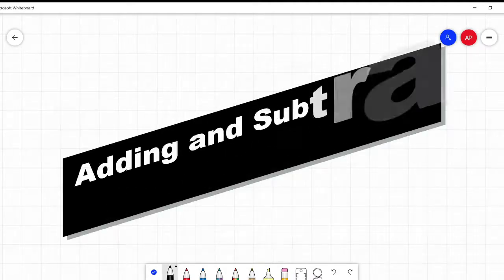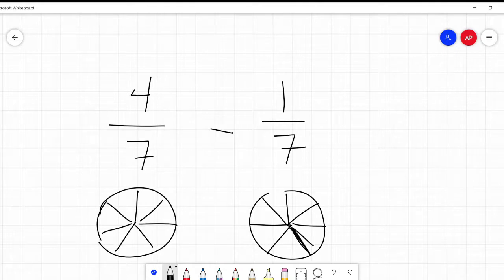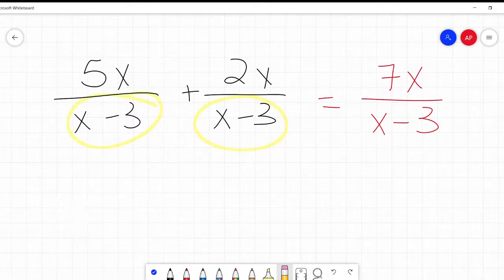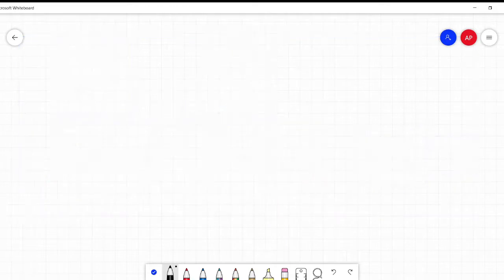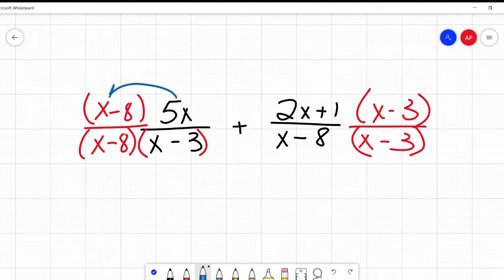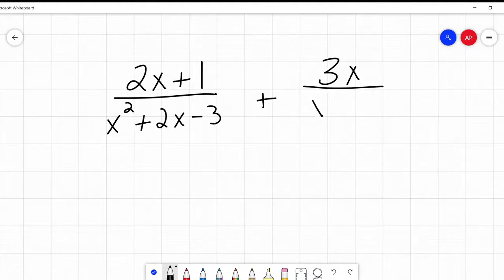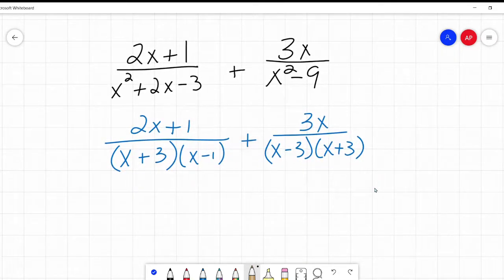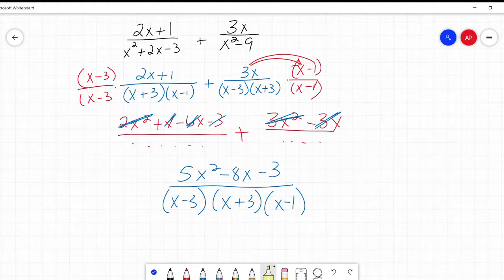How to Add and Subtract Rational Expressions!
How do you add and subtract rational expressions?  What are the rules for adding and subtracting rational expressions? How about adding and subtracting rational expressions with unlike denominators? If that's the info you need, then you've come to the right place!  Well, not a place, a site, but whatever.

This video will give you the answers on how to add and subtract rational expressions by finding and creating common denominators. It will walk you through several increasing levels of difficulty while also doing its best to be interesting and, dare I say it, maybe even slightly entertaining.  One can hope.

Please let me know if you have any other topics you'd like me to cover in the comments below.